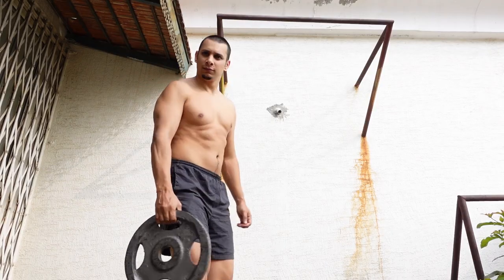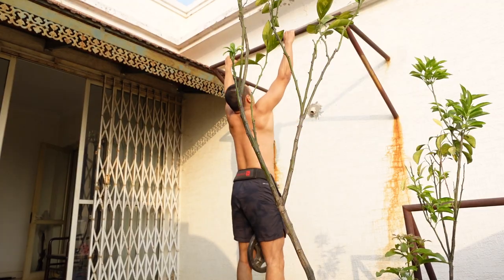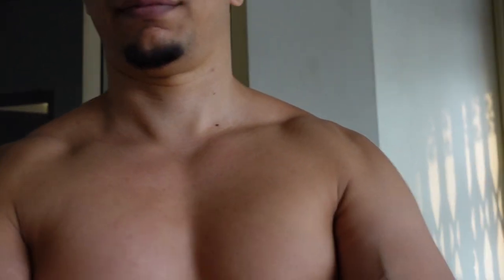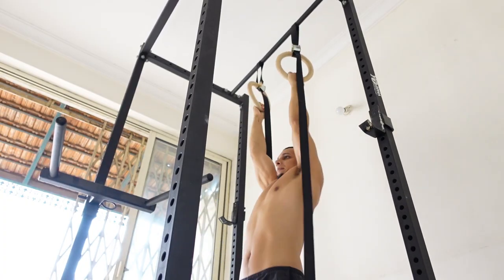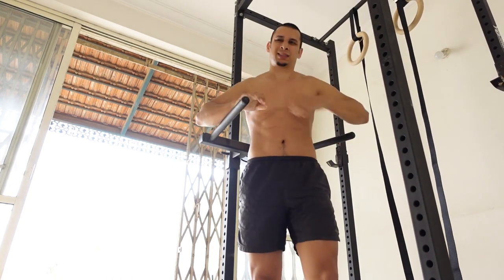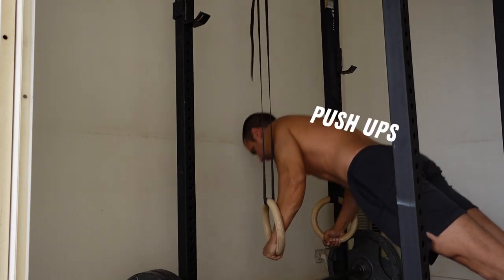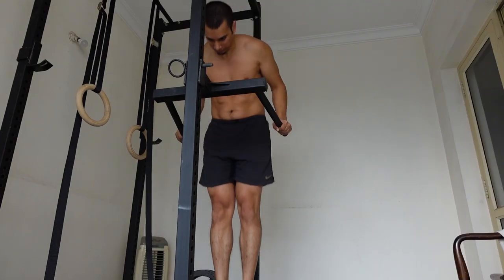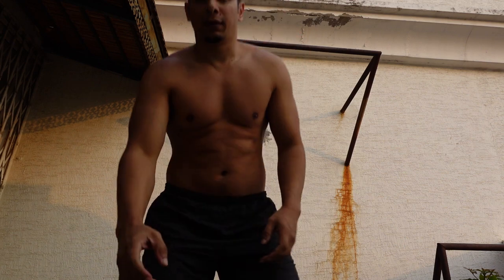Build Muscle With - Pull Ups And Dips Only?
Can you build muscle with pull ups and dips only?
How to do pull ups and dips with supersets.
What to do if you can't do pull ups and dips?